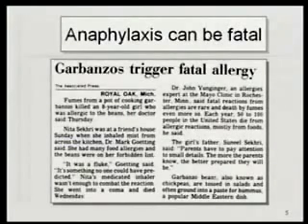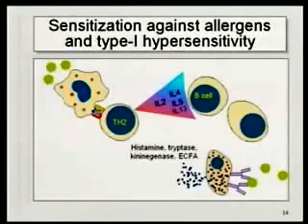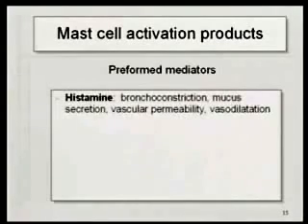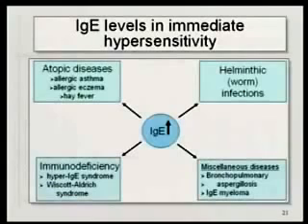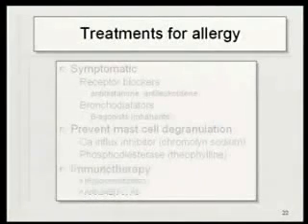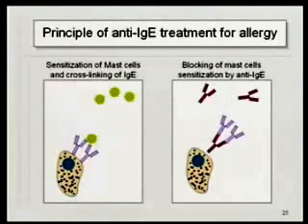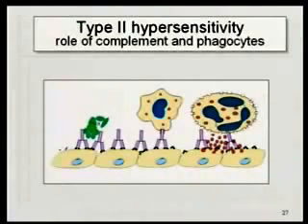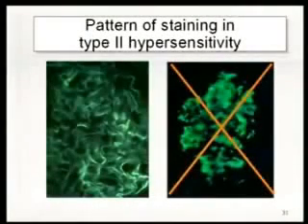1.25. Hypersensitivity States I and II - Immunology Video Lectures